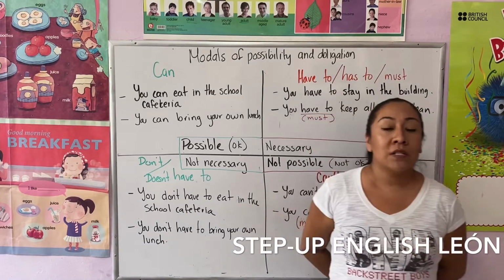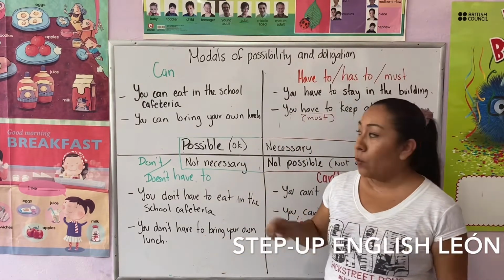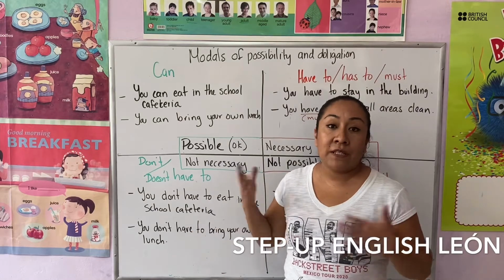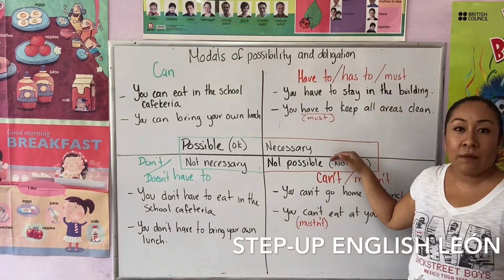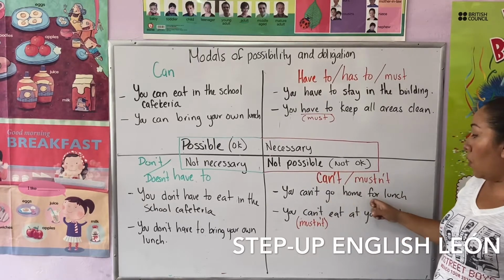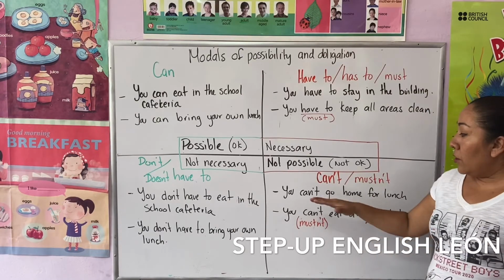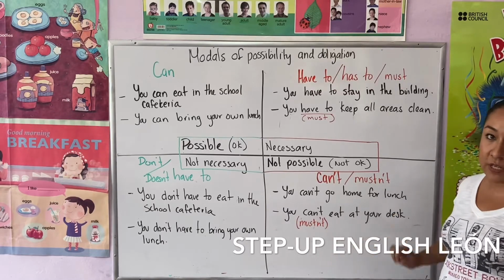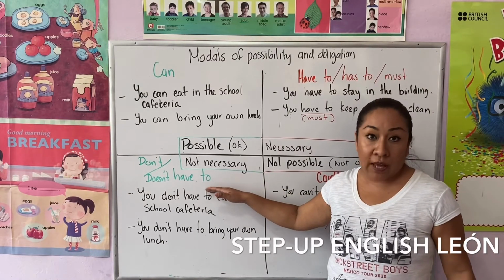Modals of possibility and publication: can, have to and must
Expresar posibilidad y obligación con Can, have to y must